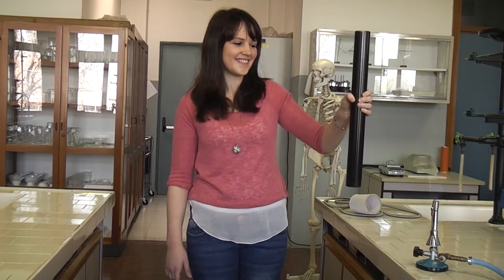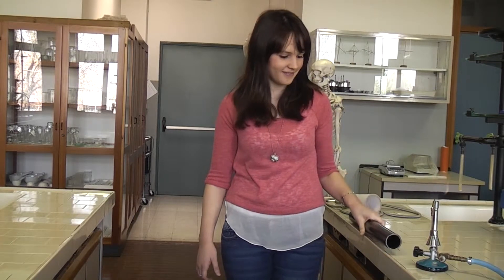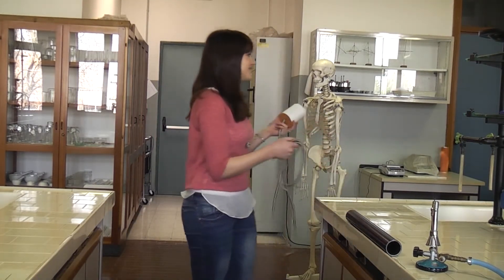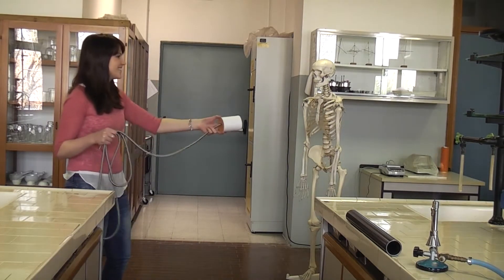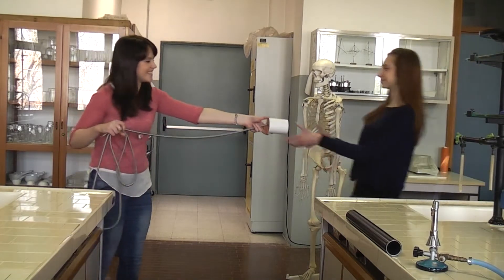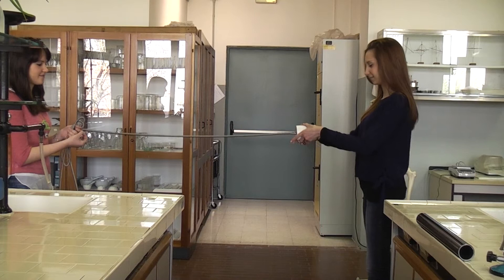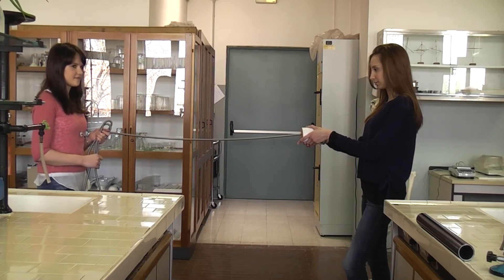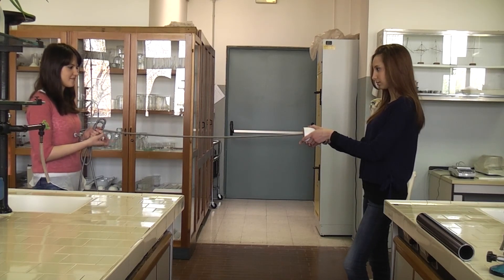Mechanical Waves & Sound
Experiment with tube, spring and noise

Liceo "E.Majorana" Desio, Italy